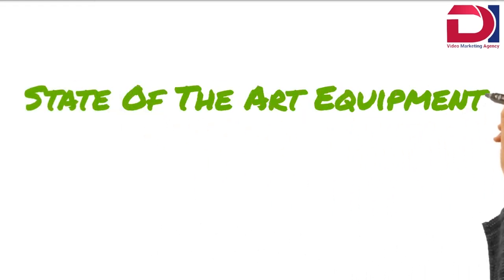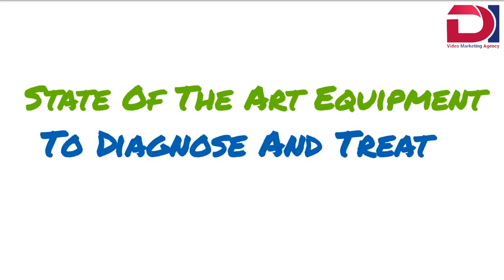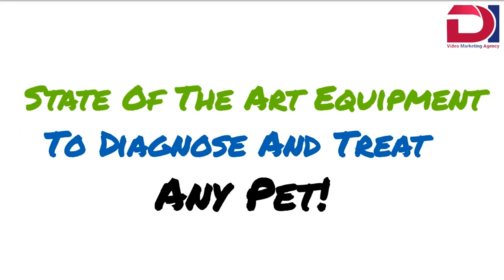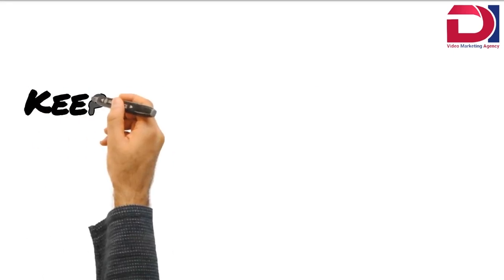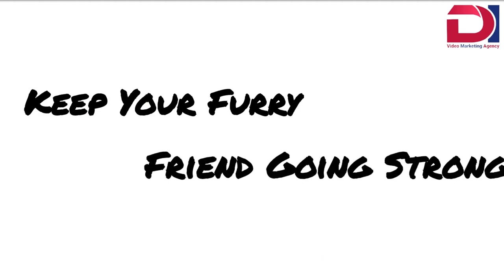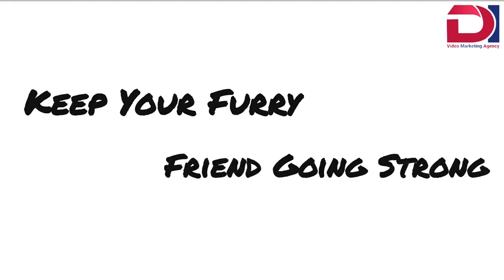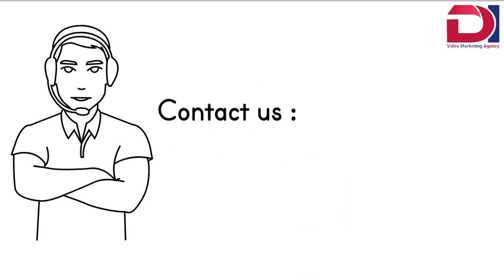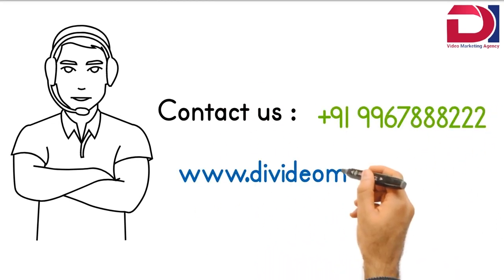Veterenarian | Doodle Videos | DI Video Marketing Agency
This Video is Create by using Doodle Video Maker.

DI Videos marketing agency aim to help the brands to grow more with the help of videos. Create an animated videos for you business. Digital infinite video marketing agency is providing a Doodle Video / White Boarder animated videos for your brand/company.
DI Video Marketing  Agency is expertise  in  Sales Video ,
Animated  Video ,
Product  Explainer Video ,
Testimonials  Video ,
Doodle Video ,
Slide Videos ,
2D / 3D Character  Videos.
You may also looking for following tags

Kaushal Pandey
Whatsapp me - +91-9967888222 ( only whatsapp - no calls)

Please also check our newbie Digital Marketing Products, which will help you to earn online or grow your business online.
1) Webibuilder
Artificial Intelligence Based  Website Builder, Create a website by choosing the Business Category. Create beautiful and stunning websites in just few minutes with the help of Webibuilder. No need to download or install anything in your device. No prior experience or technical skill required. Website designing has never been so easy before !

2) Doodle Video Maker
Create Whiteboard, Glass board, Green board, Blackboard or videos with your own custom background image or color from, Create Colorful Videos or Black and White. 300+ Readymade Videos and inbuilt Text to speech feature in 60+ languages and 160 voice make this application more popular.

3) Designo Expert
Best Application for Designers. 7000+ readymade templates of all business categories.  Desinoexpert is bundle of 9 Designer application which will help you to create stunning, Post, Banners, logo, letter head, ads, phemlets, brochures, Visiting Cards . Inbuilt with image editor application, background removal, object removal and image motion and mockup effects.

Permanent solution for high paid cloud storages like Drop box, Google Drive, One drive and other. Mega Cloud Store is the Next-Generation Cloud Storage Platform that allows you to store, backup, share files, images, and videos on ultra-fast servers with data protection and End-to-end SSL encryption for lifetime

5) Infoscraper
Infoscraper Provides Data Extractor Chrome Extension based Application . Extract Data from Google Map, Justdial and Whatsapp Bulk Message Sender Application.

6) Pixastock
Tired of buying yearly subscription of istock or shutterstock? Then you are at right place. Get lifetime deal with Pixastock which includes 15 million+ stock images, downloadable stock videos, GIFs, Stickers, Vectors, Audios, Sound effects, Animated characters, Inbuilt image editor and option of downloading in various format like JPEG, PNG, GIF, JPG and pay for it once with no recurring monthly charges. Lifetime deal with small one time investment.

3000+ Wordpress themes are available at very small amount. Get regular updates and also get access of new themes and plugins upgrades.

Stop Chasing Expensive Designers And Video Creators For Making Videos, Video Explode your results & grow your business faster than ever before using the world-class video apps bundle . A bundle of 12 Video Editing Applications suitable for all kind of business, make stunning videos for your business or clients and sale them at your cost.

Host unlimited websites & domains on ultra-fast SSD cloud servers for hundred years & more for a 1-time low price. No monthly fees, ever!

More Coming…..